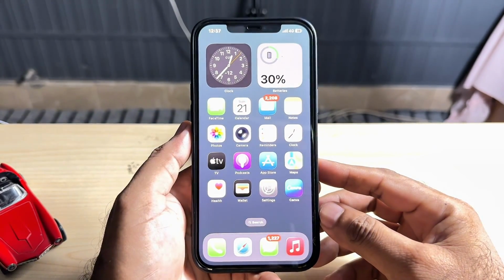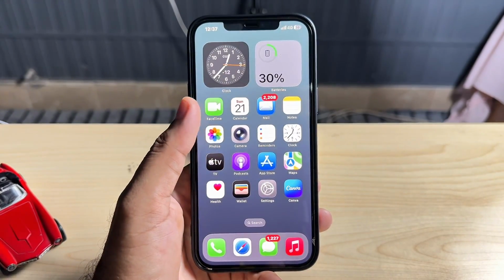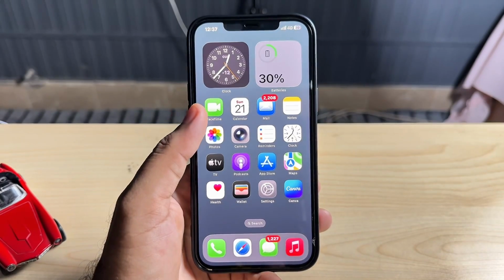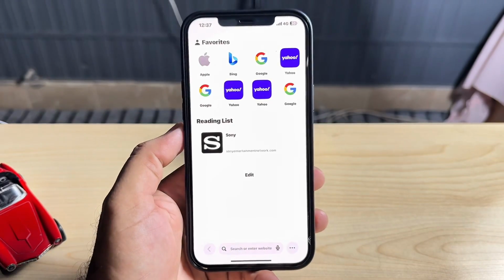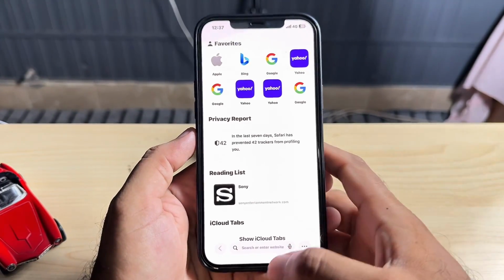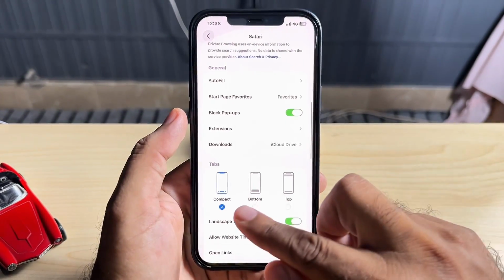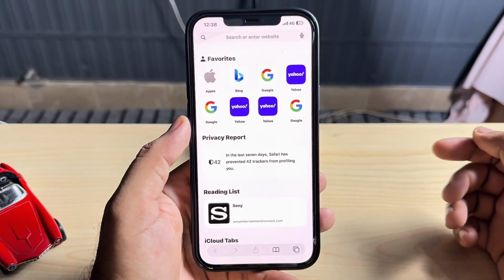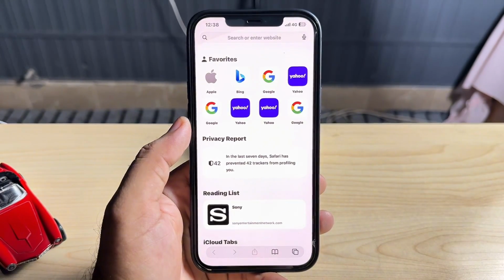How To Change iOS 26 Safari Layout To iOS 18 Layout - Step by Step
In this video, I will show you how you can change your Safari iOS 26 layout into iOS 18 layout after watching this video you can easily do that on your iPhone devices .